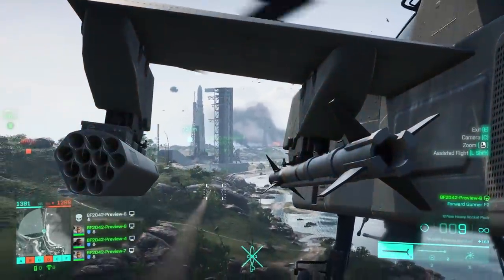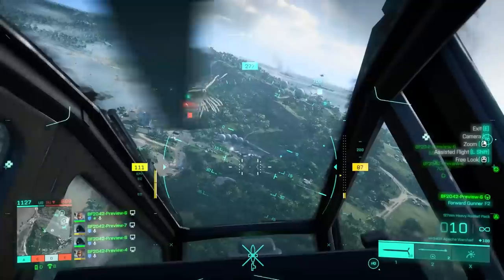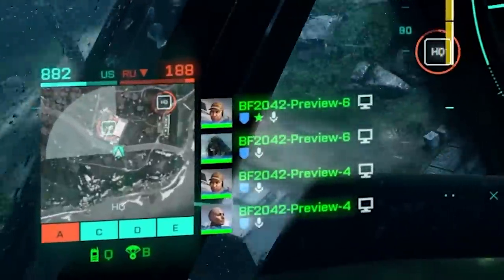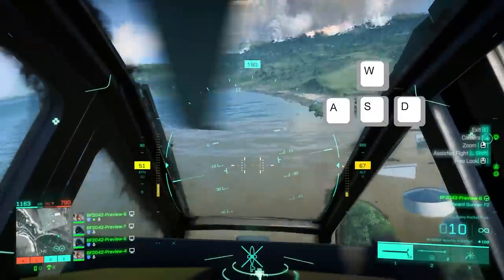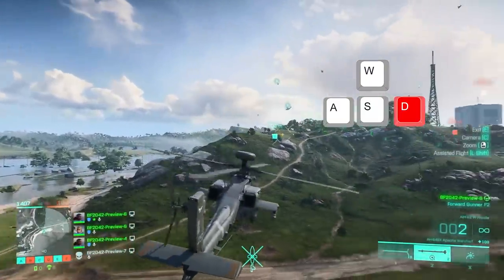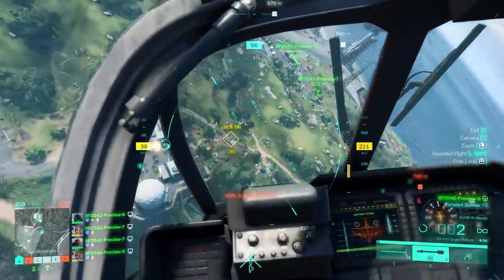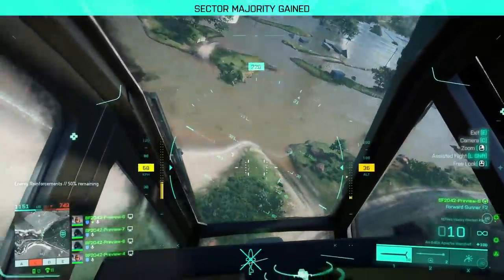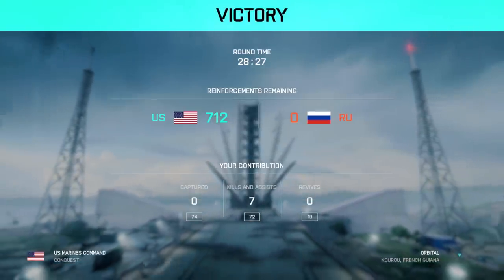How to fly a Helicopter In Battlefield 2042 Tips and Tricks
A helicopter tips and tricks tutorial video on everything you need to know on How to fly a helicopter in battlefield 2042 and become a pro pilot in Battlefield2042. A BF2042 helicopter tips and tricks video.

0:00 Intro
0:30 Hud elements
1:41 Helicopter Physics
2:14 Controls
4:34 Momentum
5:19 Barrel Roll & Sharp Turn
6:41 Circle Strafe
7:25 Weapons Compensation
8:01 Flares
8:17 Outro